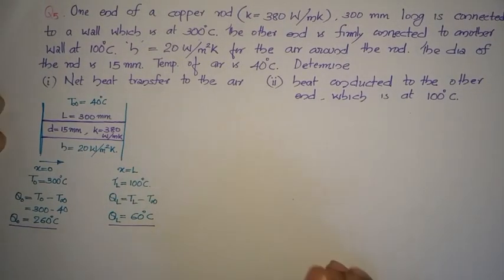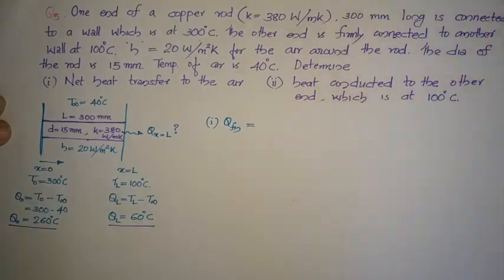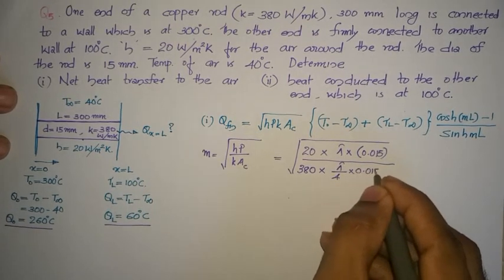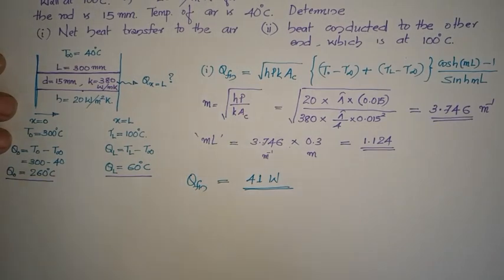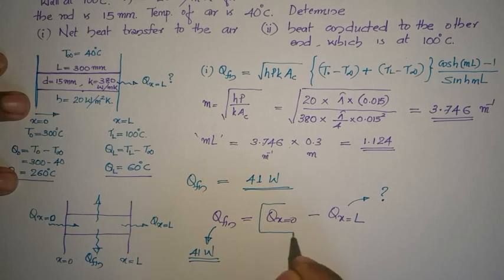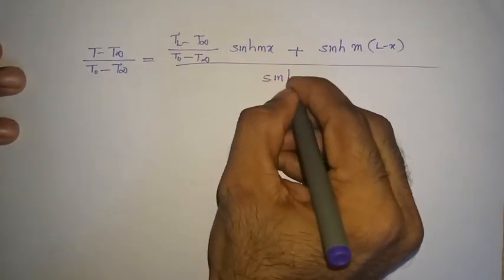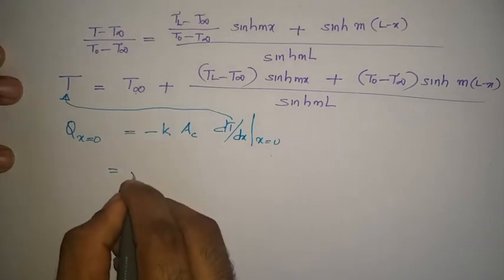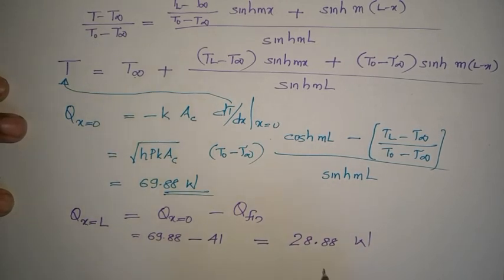Fins Case 4 - Problems | Fins with specified Temperature at both ends | HMT | KTU | S6 MECHANICAL